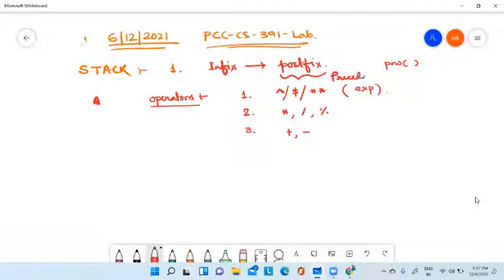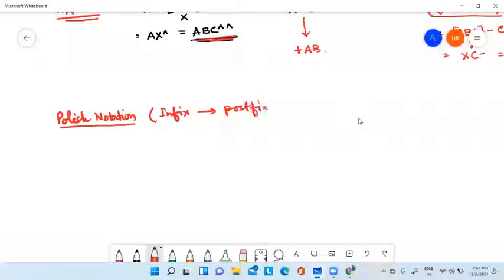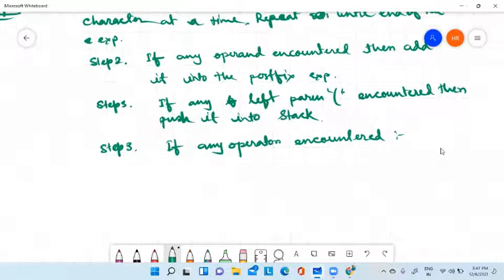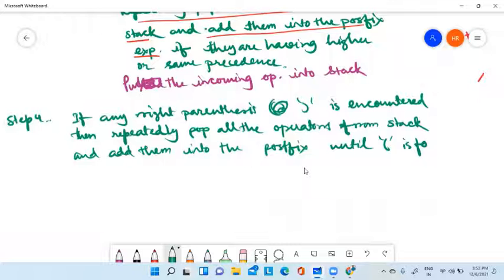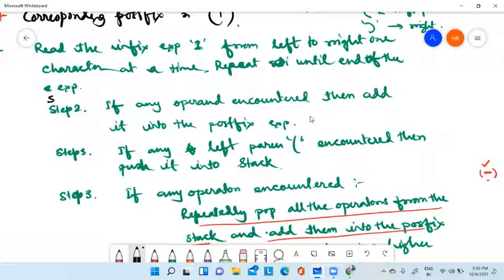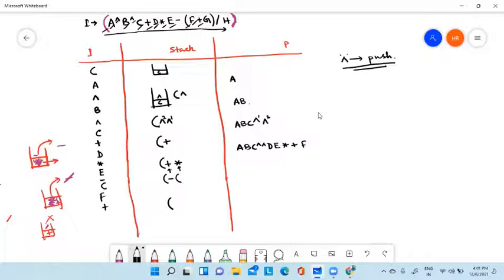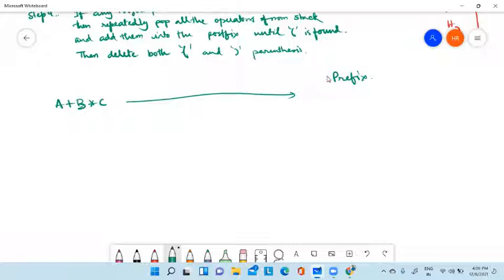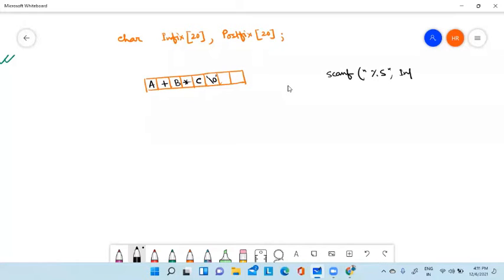Online Data Structure and Algorithm Classes-2021-cl-12.1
Stack-3-Applications: Infix to Postfix conversion, cl-12.1,
Instructor: Hiranmoy Roy,
Date:- 06/12/2021